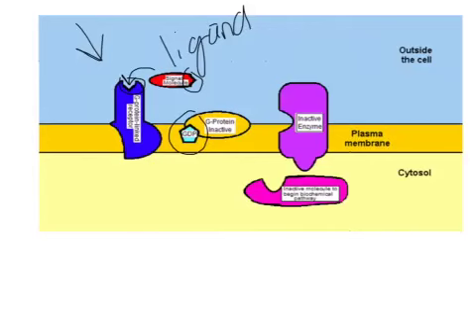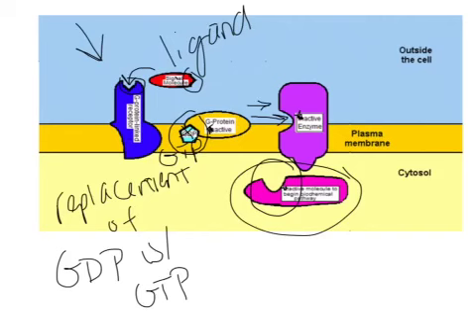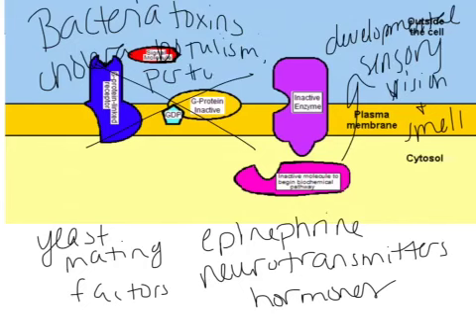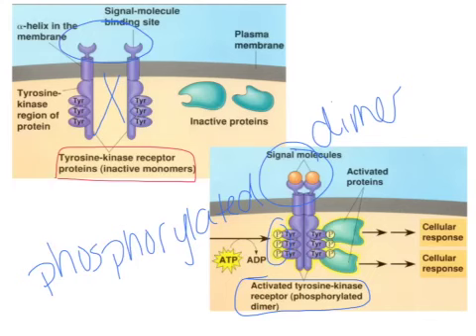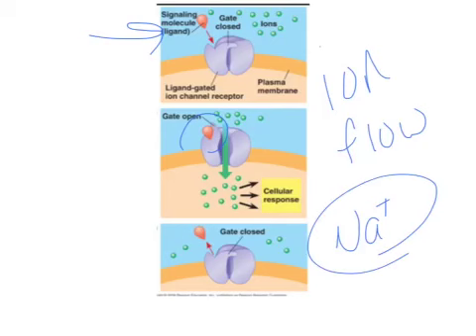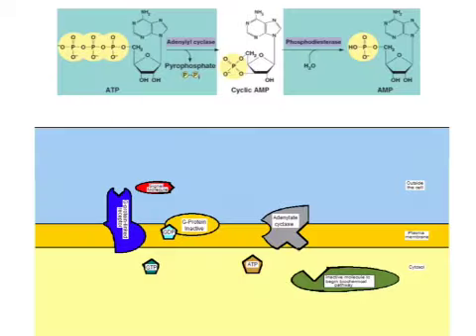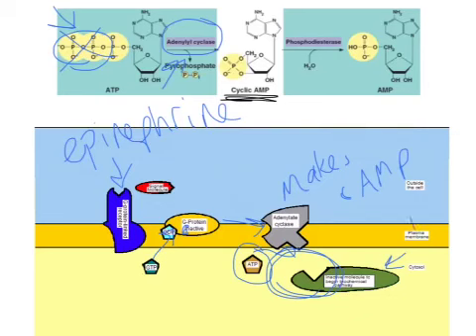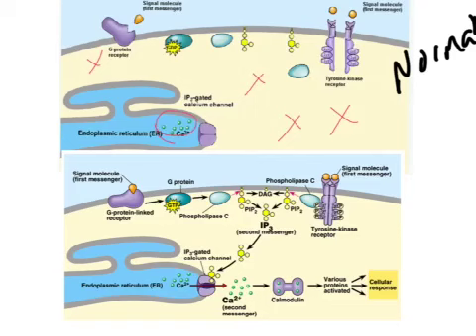Ap Cell communication 2